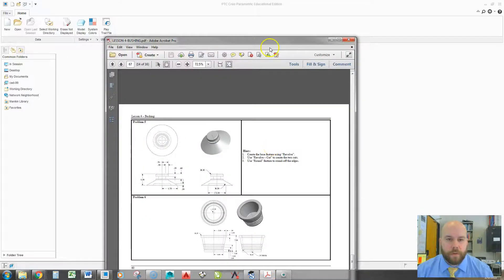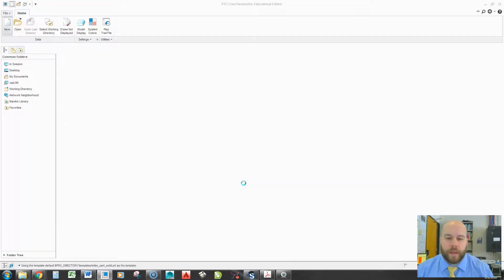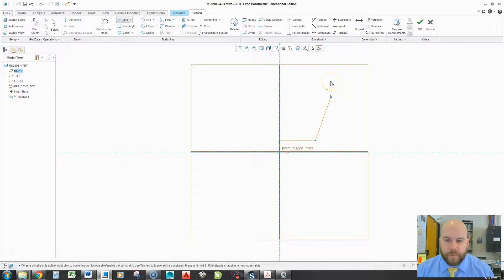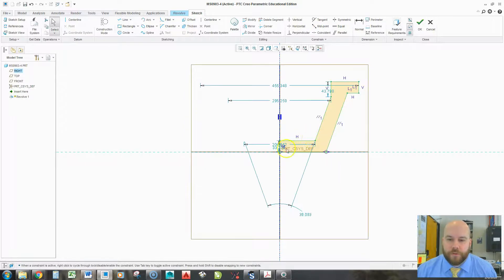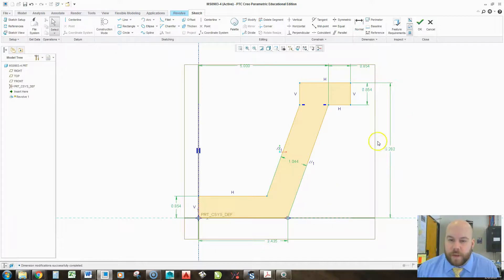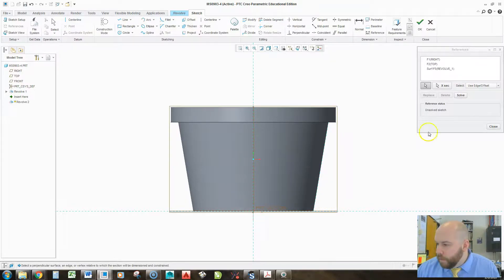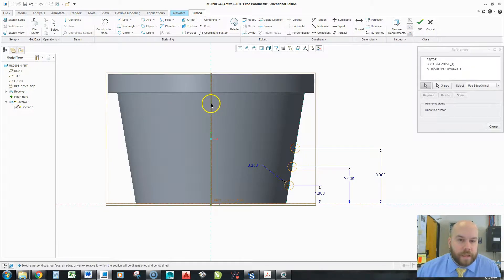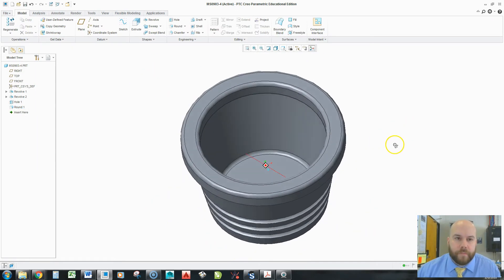Creo: Using the Revolve Command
A tutorial in PTC Creo on how to use the revolve command to create a moderately complex object.